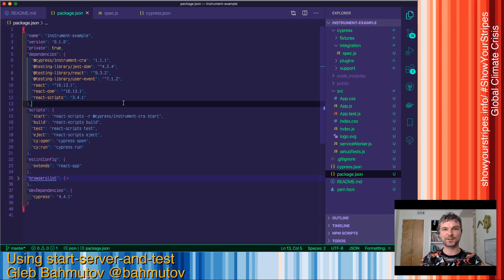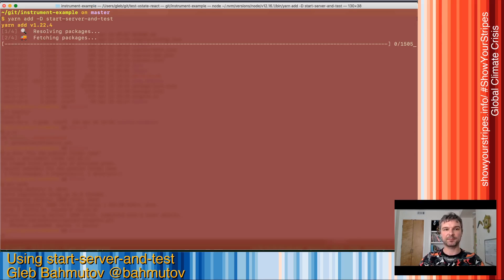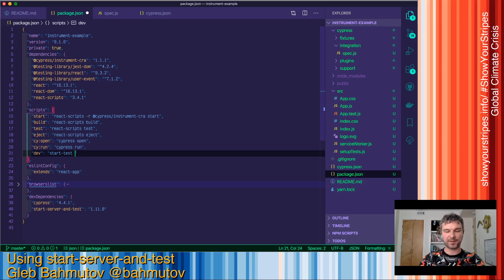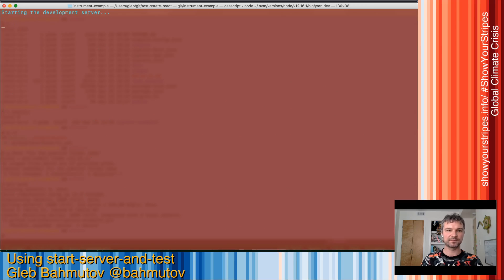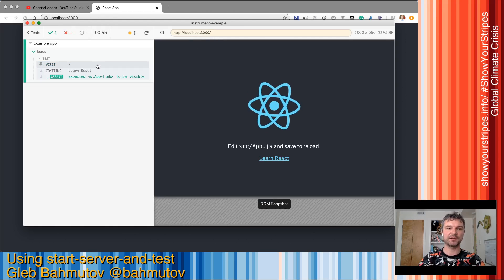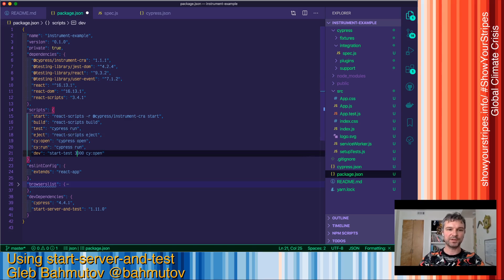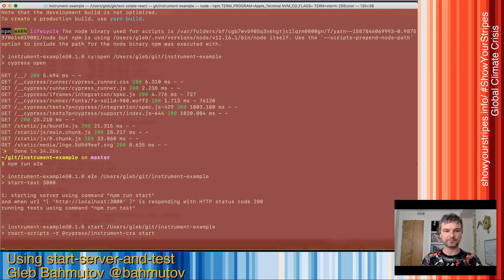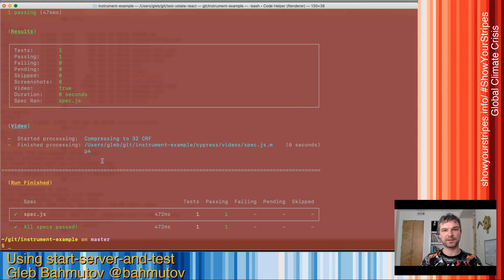Using start-server-and-test to start app, run tests and shut everything down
I will use to run the web application, to wait for localhost:3000 to respond, then to run end-to-end Cypress tests. When the tests are done, the start-server-and-test shuts down the application.